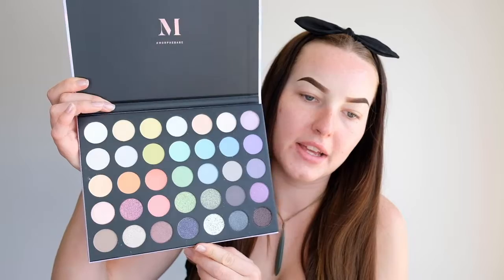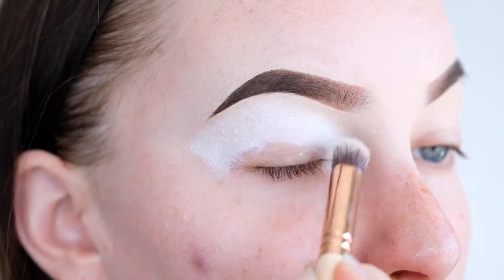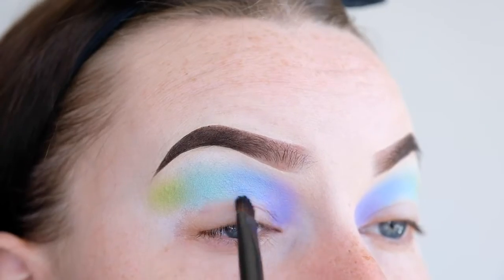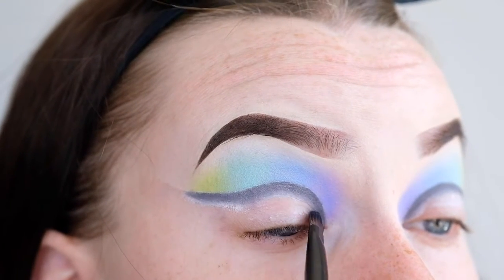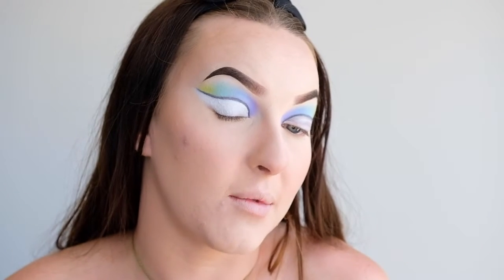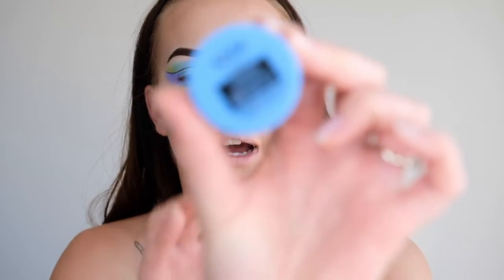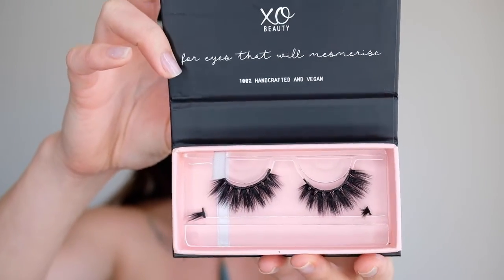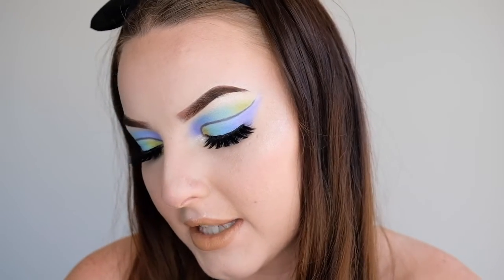Morphe 35I Palette Tutorial | Cool Toned Cut Crease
Hi guys! Today's video is a tutorial using the new Morphe 35I Icy Fantasy palette. Ever since I saw this palette I knew it was love at first sight. I'm a huge fan of pastel colours so I was so excited to finally get my hands on this palette!
I really wanted to use the more cool toned colours in the palette and ended up coming up with this!

Products used:

Morphe: 35I Palette (Echo, Chill Thrill, Into The Blue, Dreamer, Brr-illiant, Arctic Abyss)

NYX: Vivid Brights Creme Color (Blueprint)

XO Beauty: Faux Mink Lashes (Exotic)